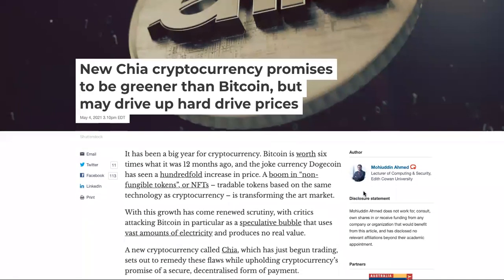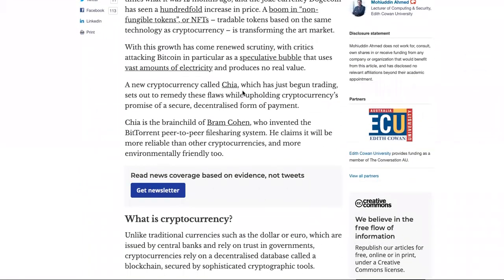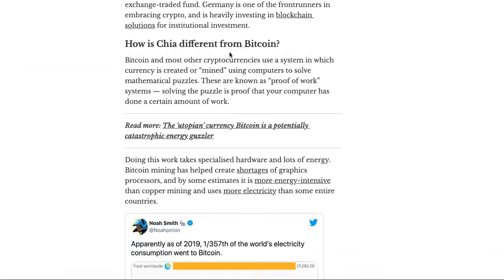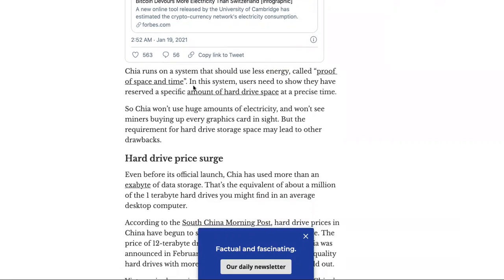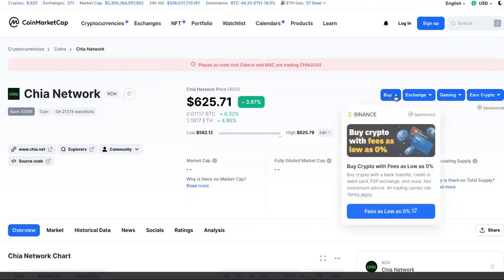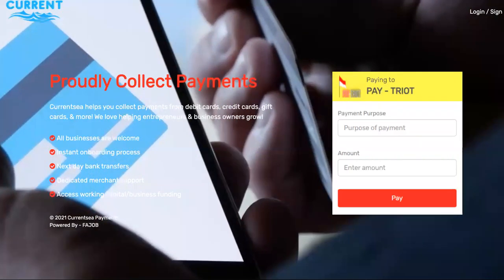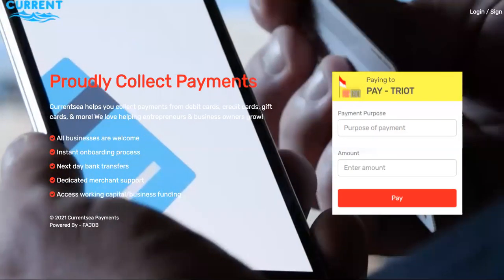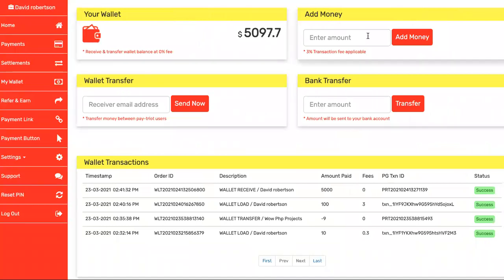CHIA CRYPTO PRICE: Where To Buy CHIA COIN & What Is It? WILL CHIA COIN BEAT DOGECOIN?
What's Chia Crypto Price? Is It Worth Buying Or Should You Buy The " BANK IN A BOX " Service Instead Here...

A new cryptocurrency called chia could push up hard-drive prices for everyone Chia is the brainchild of Bram Cohen, who invented the BitTorrent peer-to-peer filesharing system. He claims it will be more reliable than other cryptocurrencies, and more environmentally friendly too. Chia runs on a system that should use less energy, called “proof of space and time”. In this system, users need to show they have reserved a specific amount of hard-drive space at a precise time.

So chia won’t use huge amounts of electricity and won’t see miners buying up every graphics card in sight. But the requirement for hard-drive storage space may lead to other drawbacks.

Hard-drive price surge
Even before its official launch, chia has used more than an exabyte of data storage. That’s the equivalent of about a million of the 1-terabyte hard drives you might find in an average desktop computer.

On The Fajob Channel, You'll Learn Joint Investing, Real Estate Investing, Drop Servicing, And Other Ways To Earn Easily And Fast With Minimul Effort! We're Only Looking For Those That Are Seriously Trying To Increase Their Annual Earning This Month And Make The Next Year Look 10x Better Than This One! So, To Begin Earning A Living And Making A Killing By Investing In These Methods, Go To The Links Above Now!

SUGGESTED VIDEOS RELATED TO CHIA CRYPTO PRICE WHERE TO BUY CRYPTO COIN